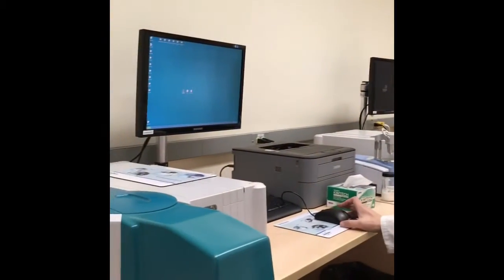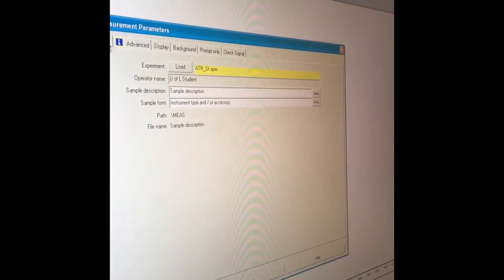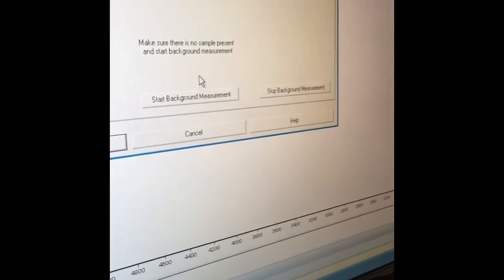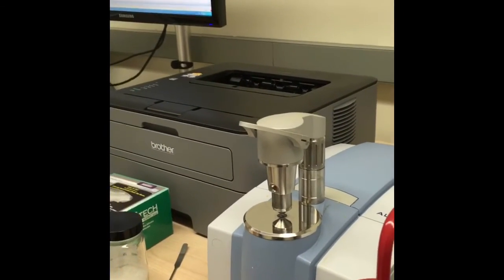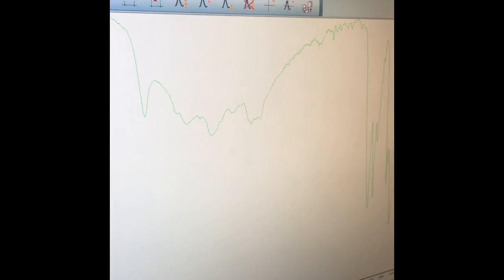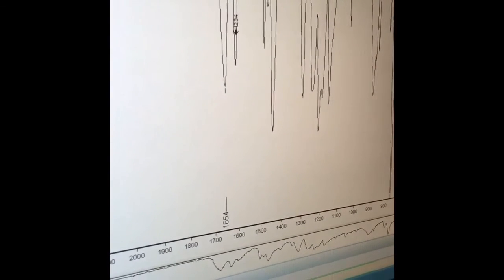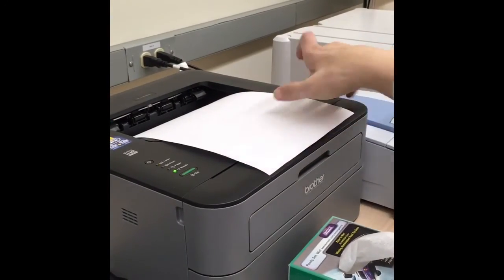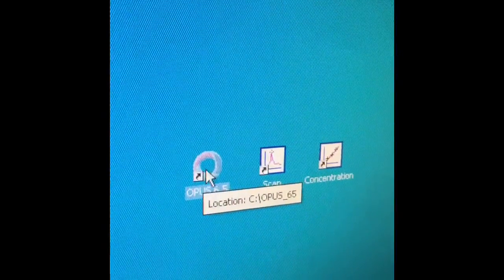How To IR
Instructional video on how to run an IR spectrum for Chemistry 2000 students